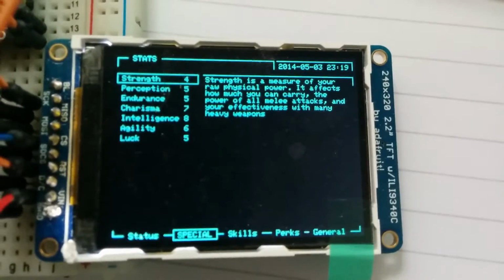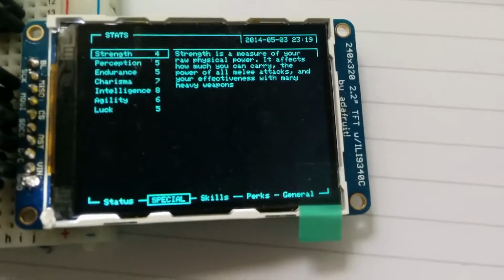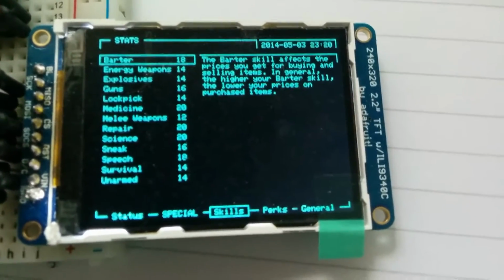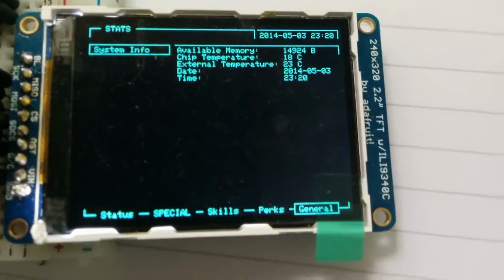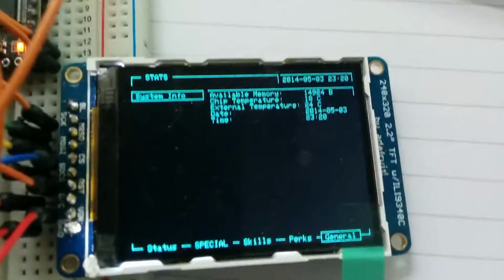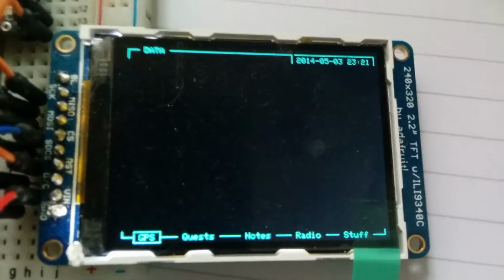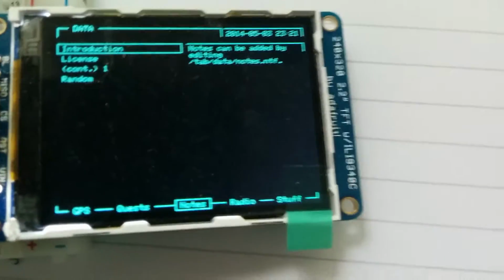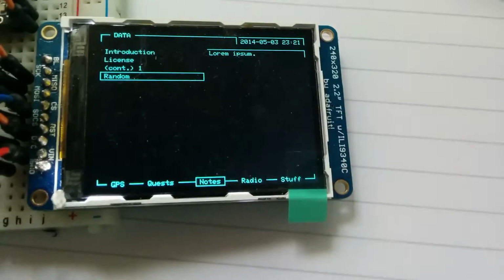Project Freyr: 001 PipBoy Prototype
The project that I am currently working on is a fully functioning PipBoy. I will eventually open source the operating system so that anyone can use it, edit it, and build on for themselves.